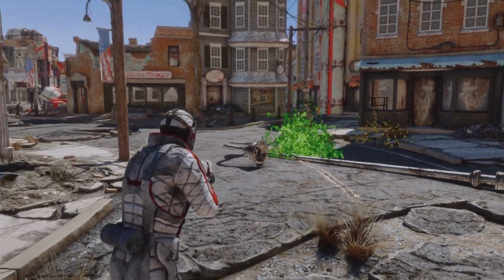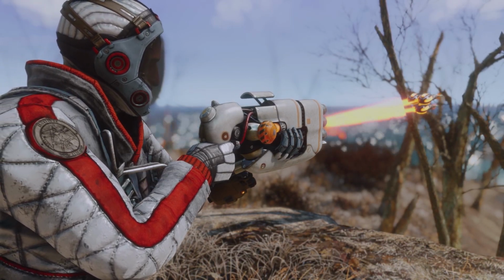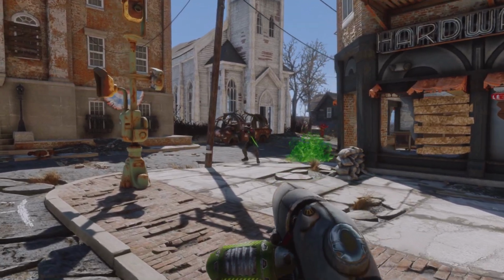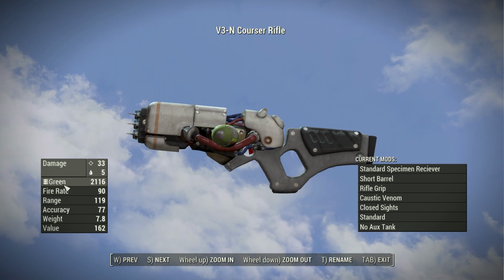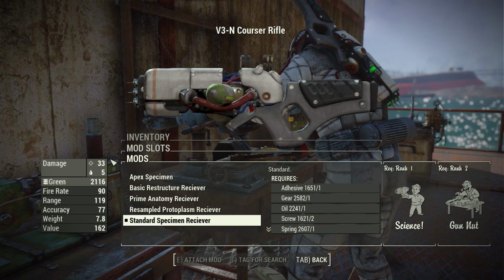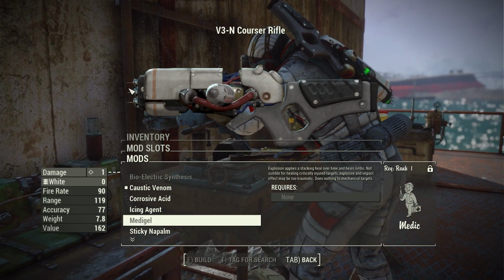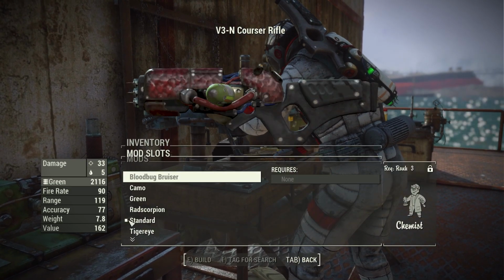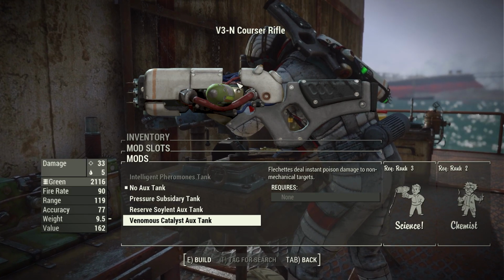Lore Friendly Institute Courser Overhaul - Fallout 4 Mod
Outfit in this vid: CROSS_InstituteExpeditionarySuit - Niero